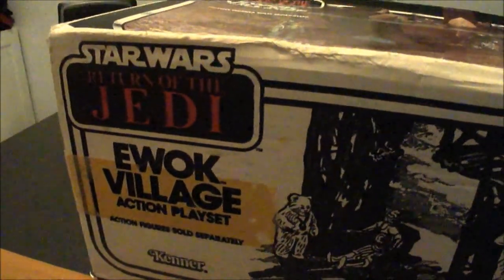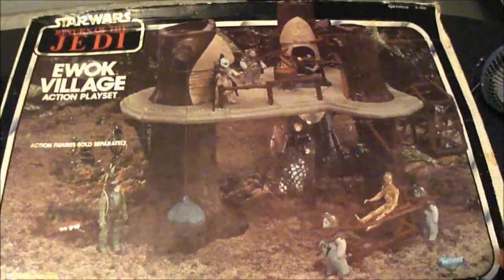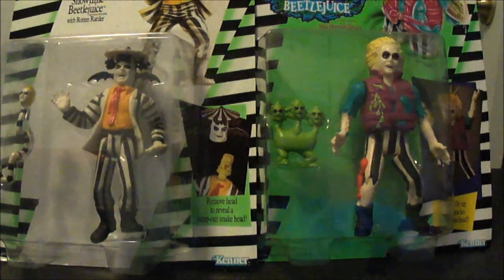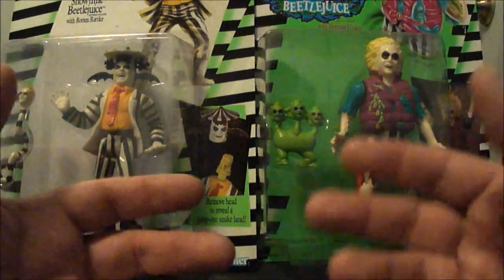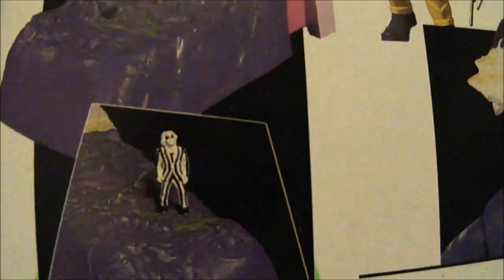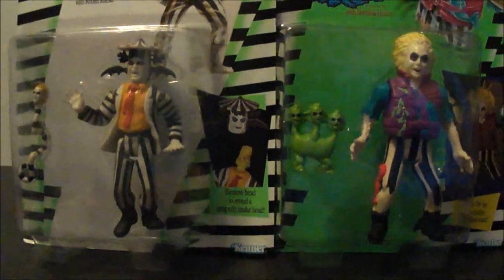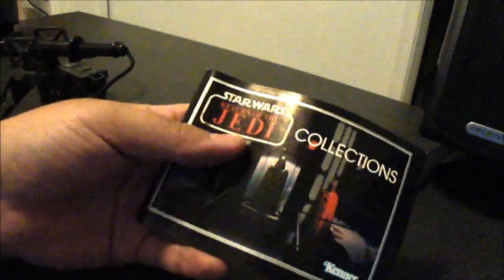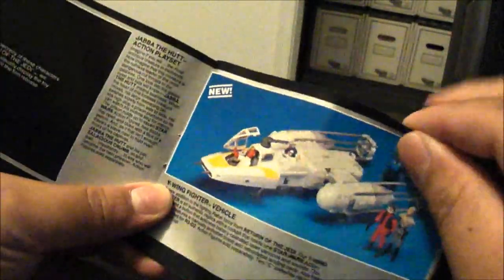Vintage Toy Purchases - 1980's Classics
Cool collection HAUL. I've made a few purchases over the past 2 weeks.